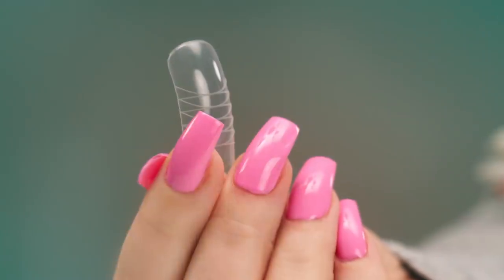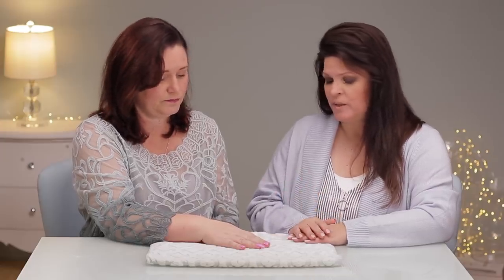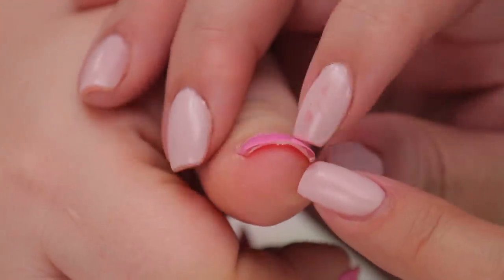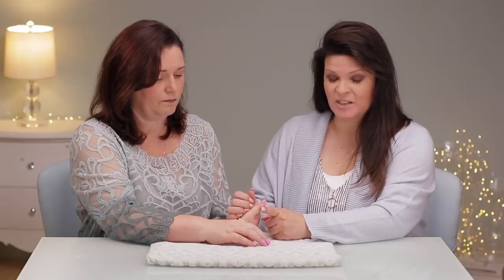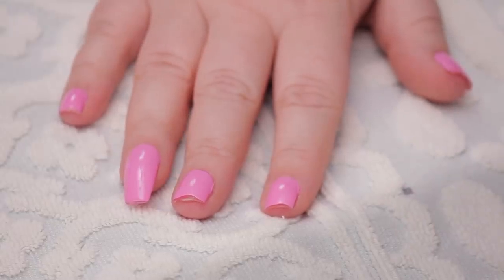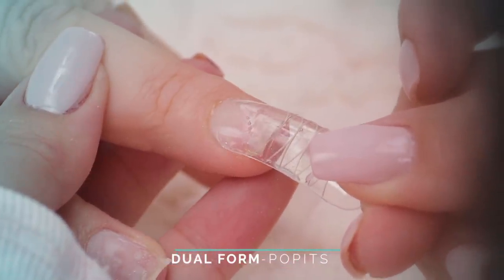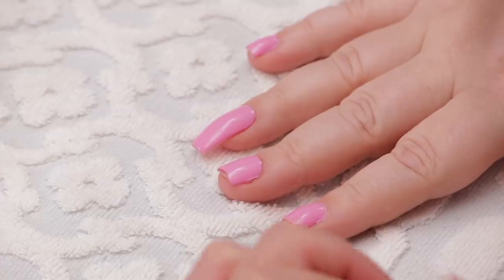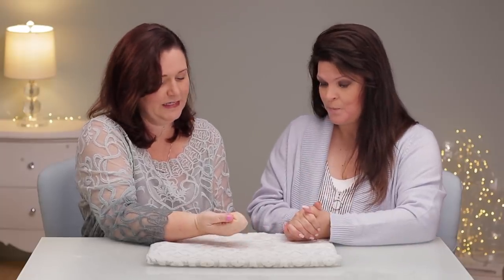Dual Form - Why Did the Nails Break?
Suzie's tried Dual Form Gel nails on her client Liz. How did they stand up to Liz's busy schedule? Suzie analyses the result.

Product featured in this video:
BIO-SWIFT NAIL TIPS by Bio Seaweed Gel

Suzie was not paid to promote the products in this video, and does not receive a commision from sales. Some products were given to Suzie to try, and she is sharing her experience of using the products with her viewers. Links to products are provided as a courtesy to Suzie's viewers.